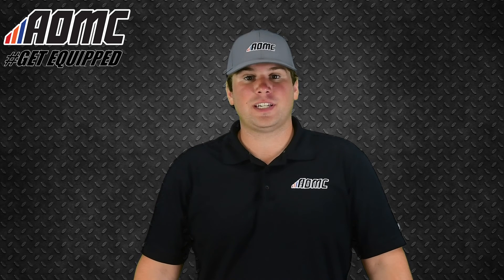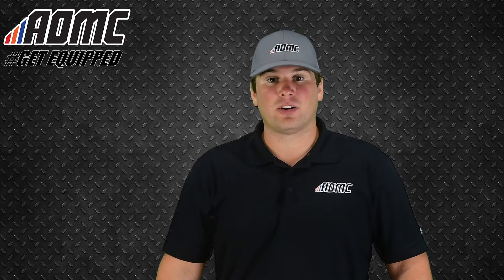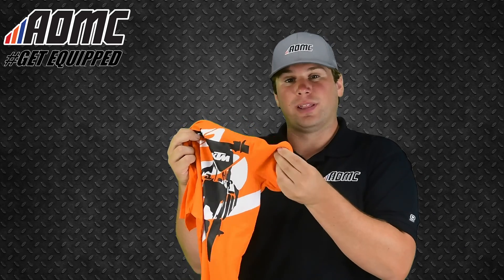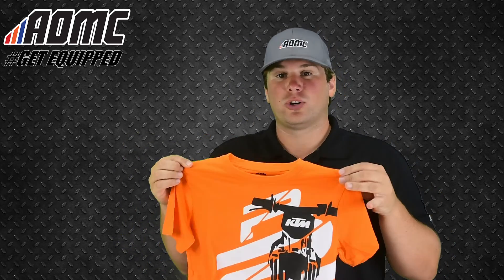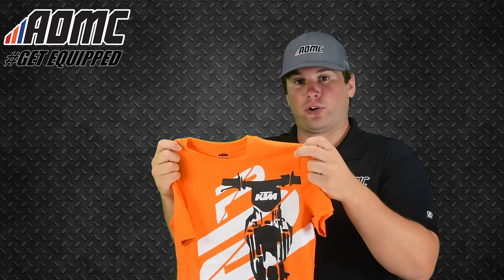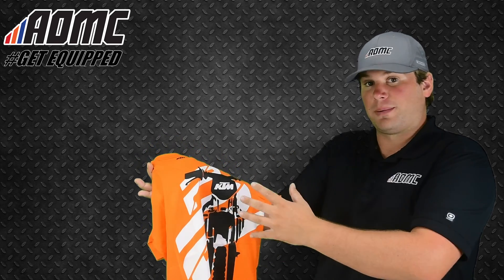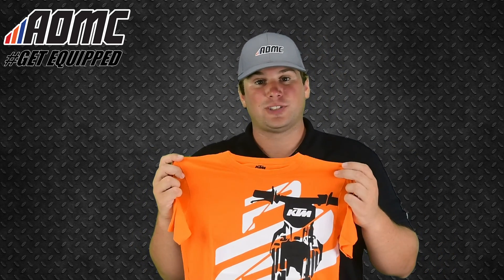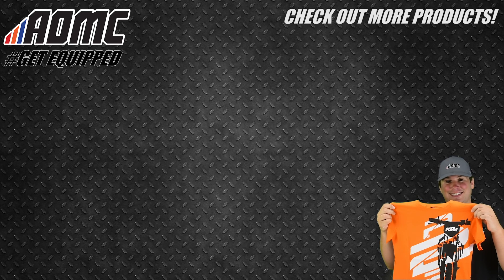2019 KTM Kids Radical Tee | AOMC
Start building your own bike at AOMC.MX

Large logo print
Crew neck
100 % cotton